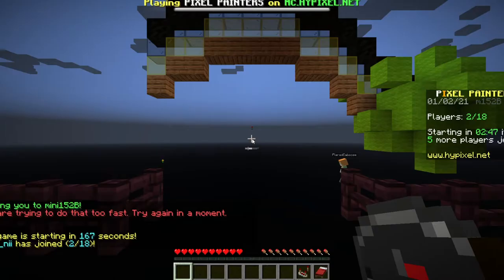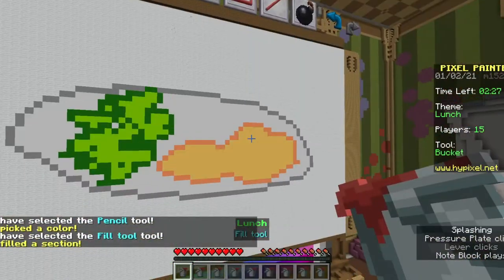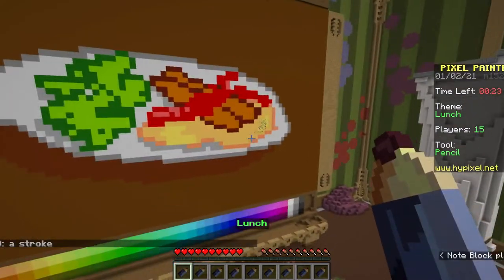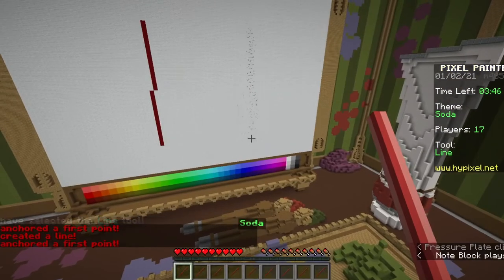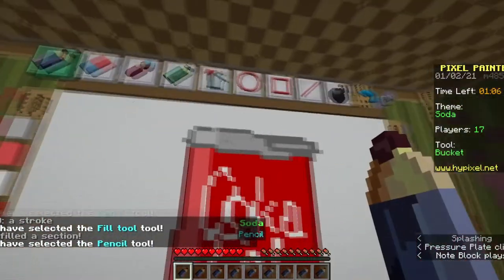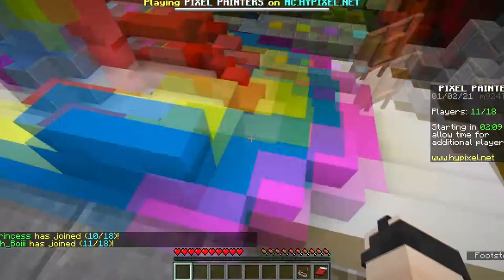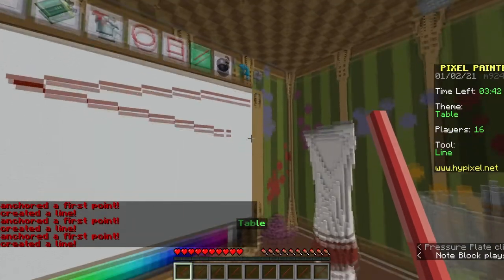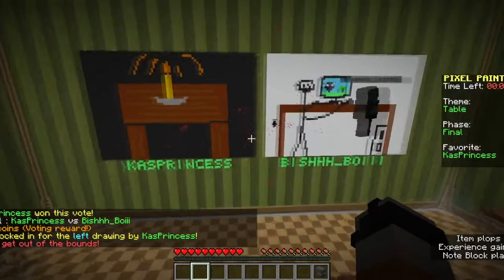FIRST TIME PIXELING THE ART! - Pixel Painters #1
Let's go, finally I got to record video playing the minigame! Do you like my thumbnail idea to do redraw from one of the rounds?
Enjoy the video! :3

OUTRO
Song: Argofox - Holo
Provided by Argofox.